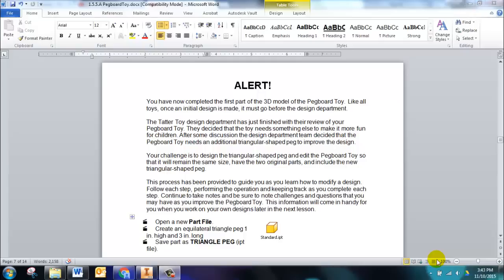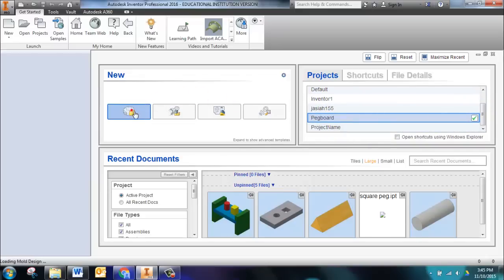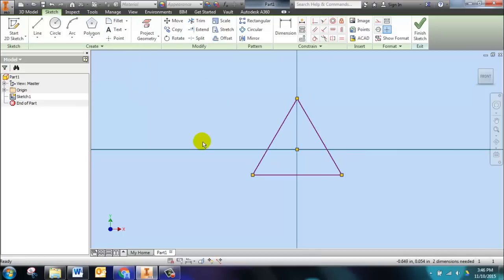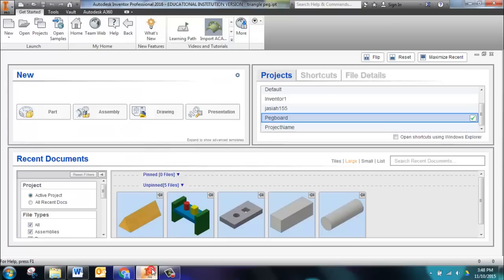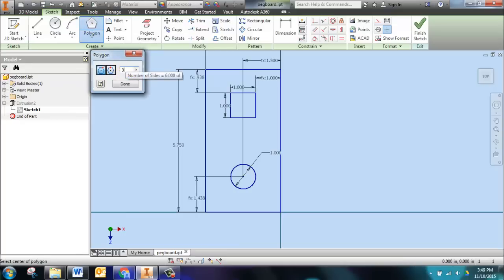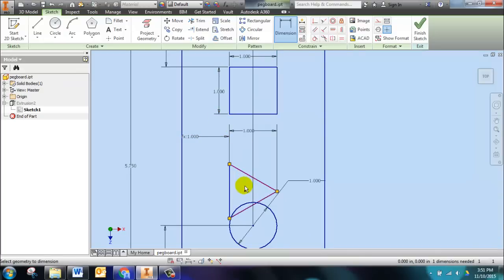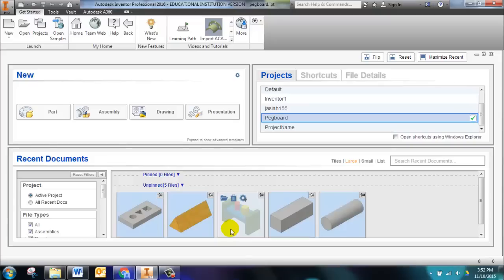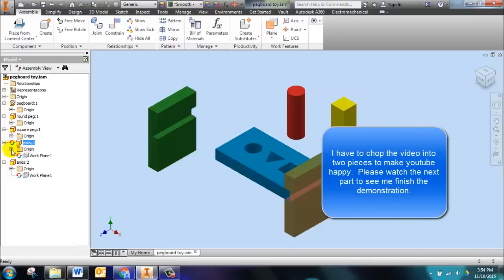Activity 1.5.5 - Pegboard Toy - Adding the Triangle